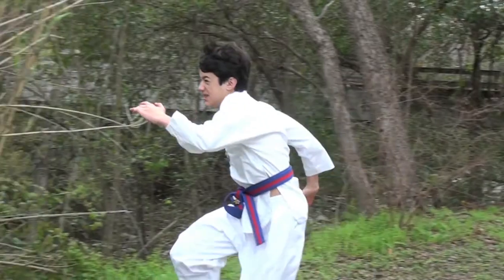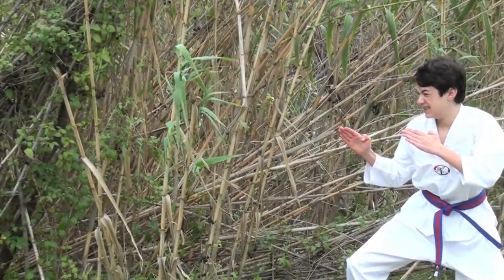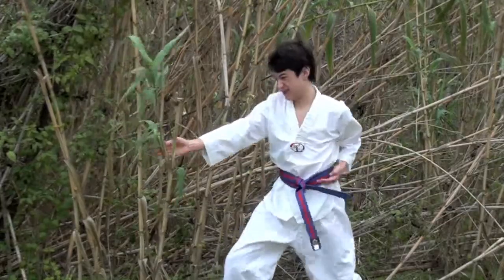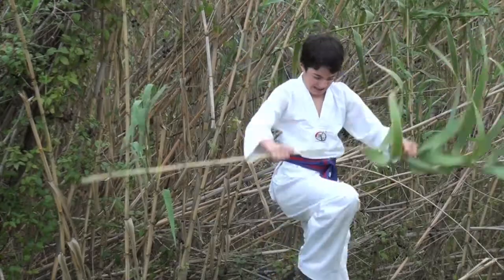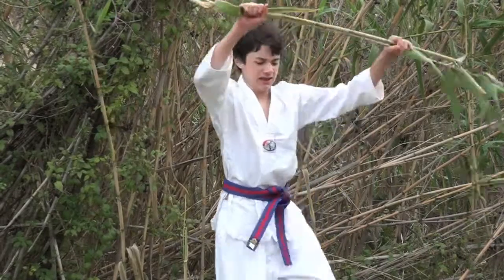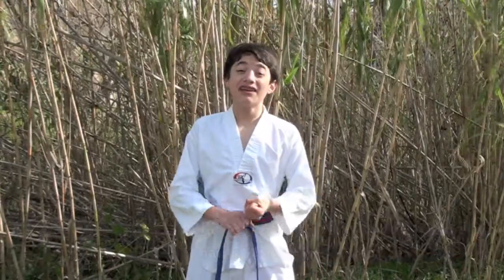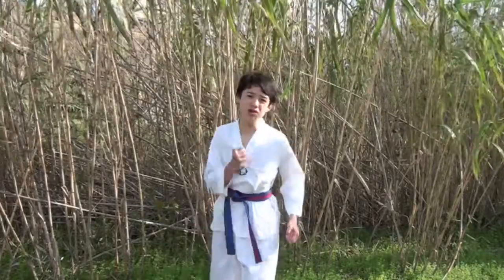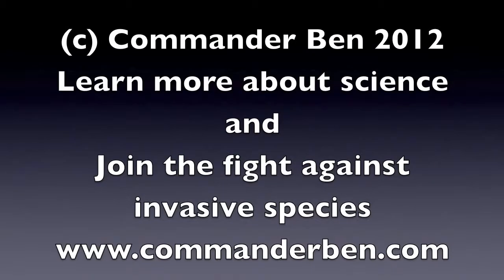Invasive Species Hunter Academy during National Invasive Species Awareness Week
Learn how to become an invasive species hunter at Commander Ben's Invasive Hunter Academy at Kid's Day during National Invasive Species Awareness Week (NISAW) in Washington D.C. With this video, get a preview of what you'll learn, and join Commander Ben as an elite defender of native species.  Learn more about NISAW and Kid's Day on February 26, 2012,

This video is part of Commander Ben's "Battles with Invasive species" series. Learn more about science and join the fight against invasive species